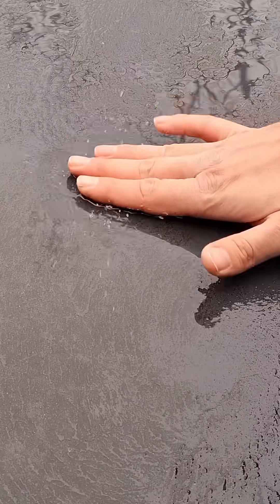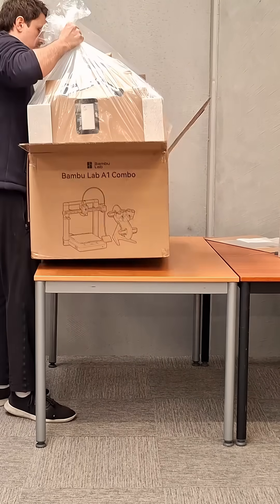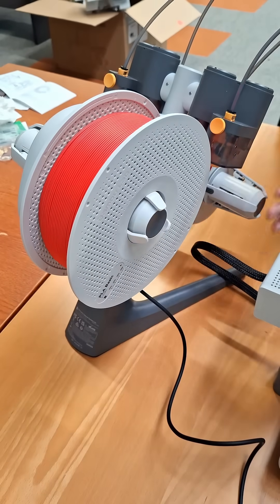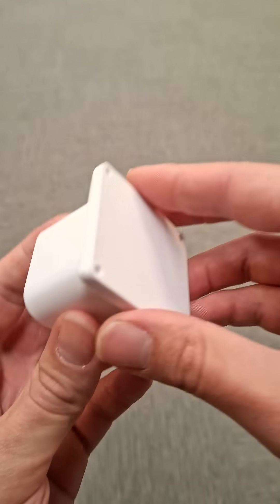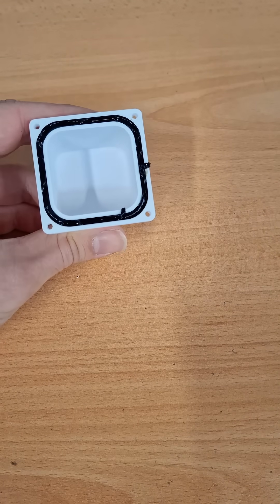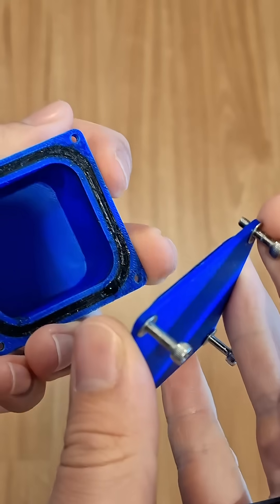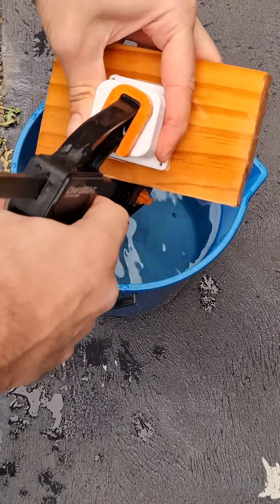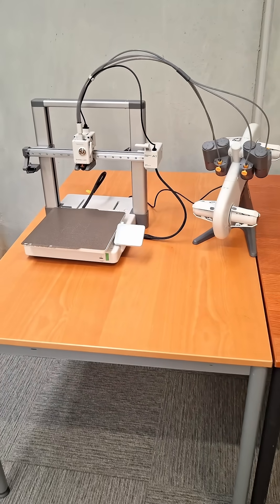Creating weatherproof electronics enclosures with 3D printing